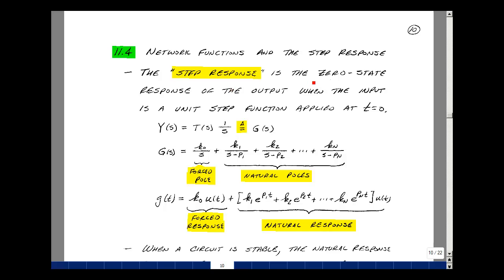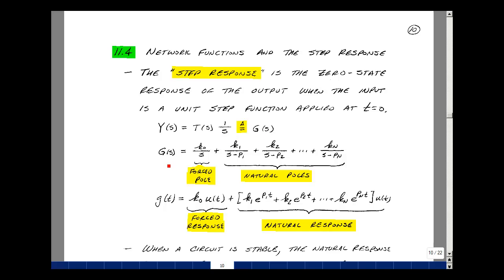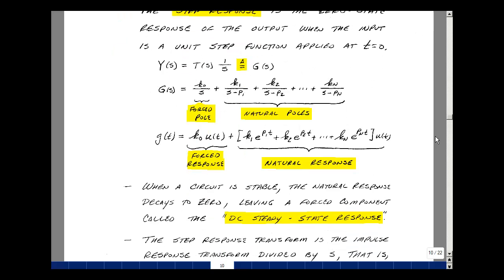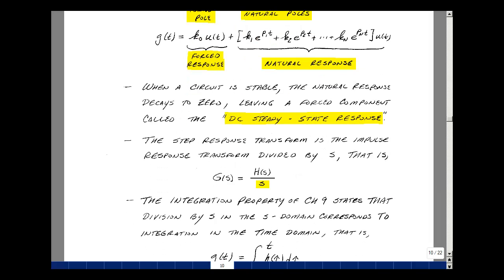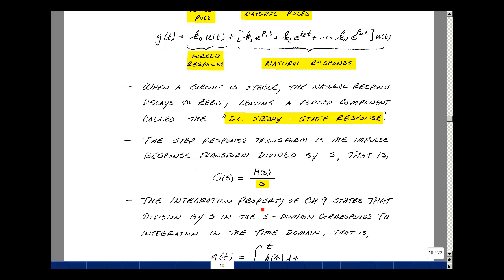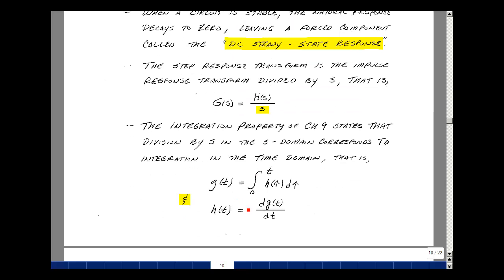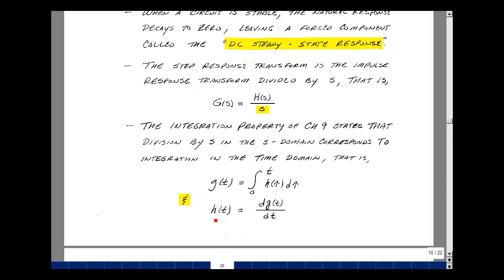ECE202msu: Chapter 11 - Network Functions and the Step Response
This video is a lecture from the ECE 202 ebook by Gregory M. Wierzba. The material covered is from Chapter 11 p 10.